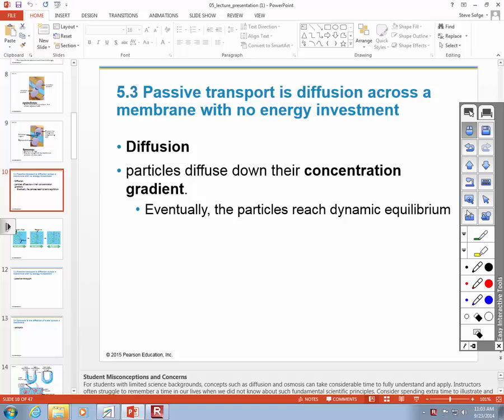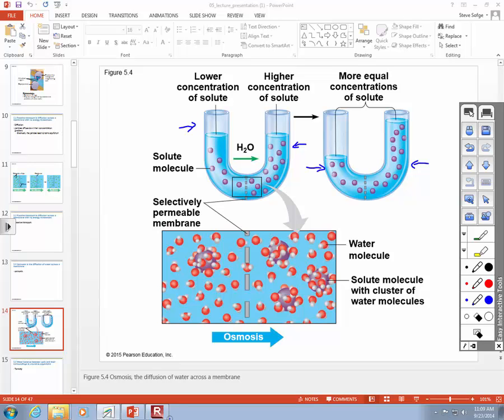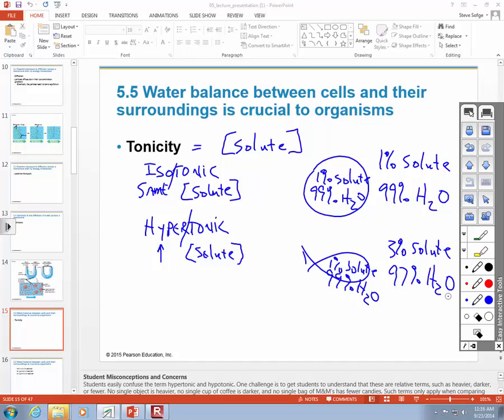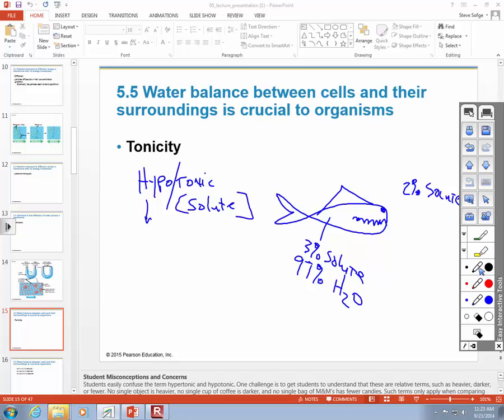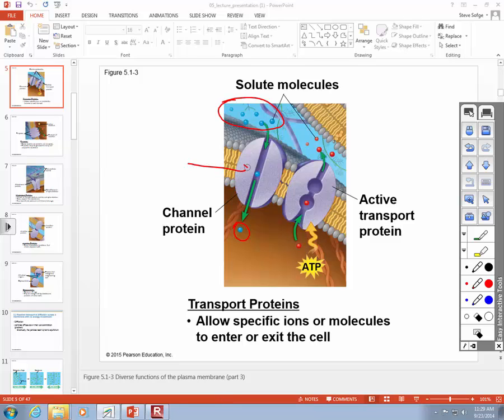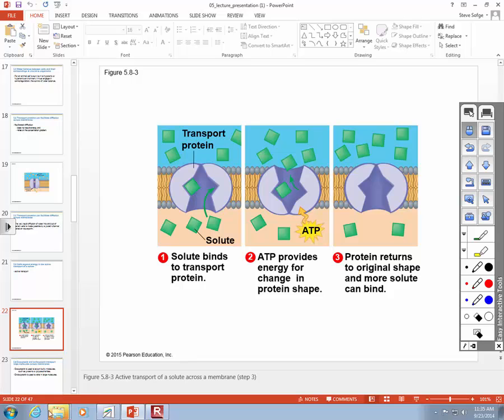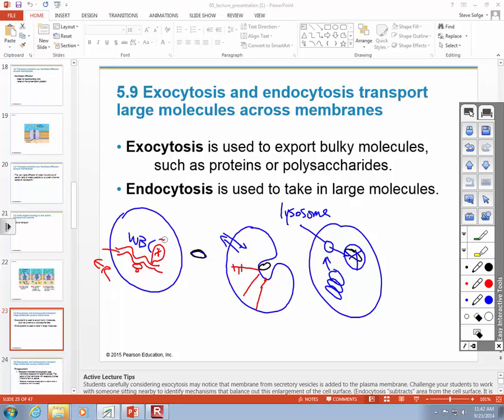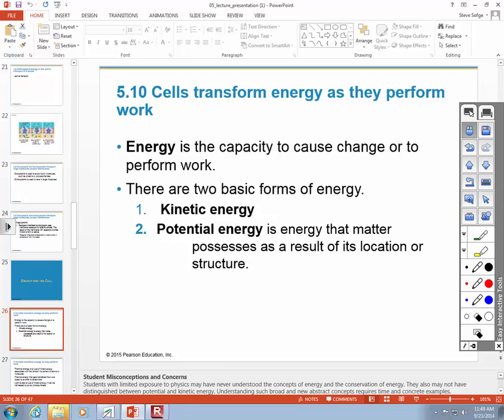Ch 5 Part 2 20140923 165400 6